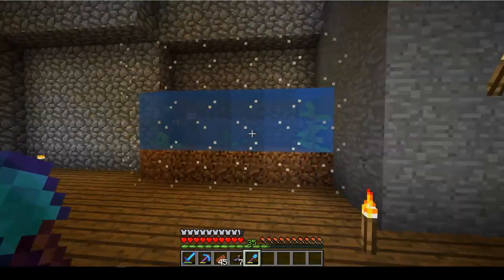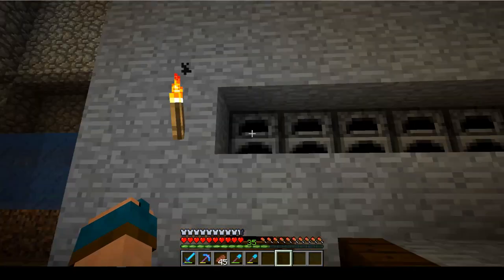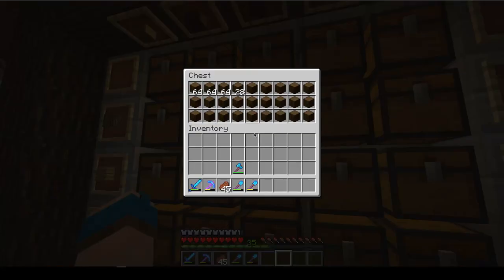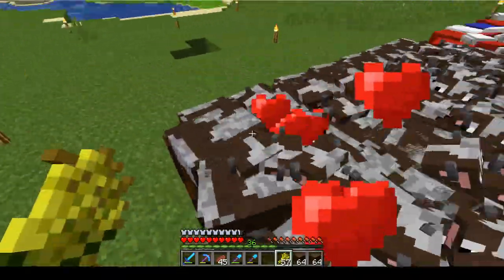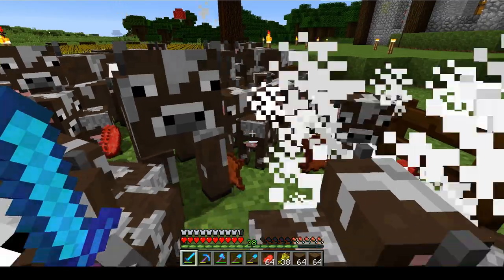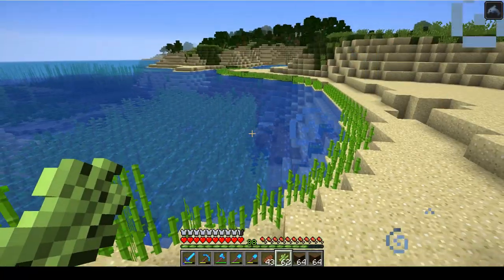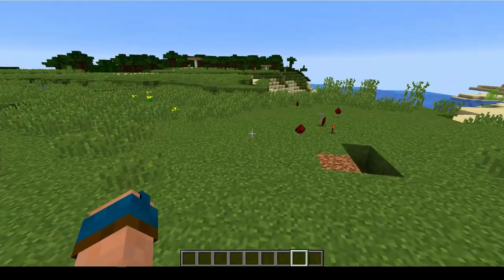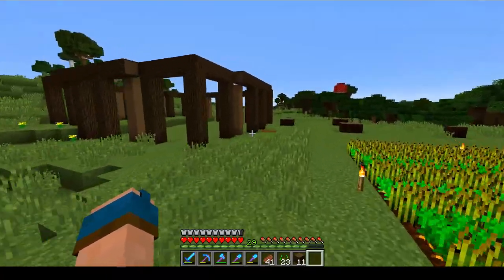Home #7 - Nethering | Minecraft 1.13 SSP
Today, we are making a house surrounding the nether portal to make the travel safer, as well as more aestetically pleasing.
HOME is a Minecraft Survival series in singleplayer, where the goal is to build up the world into a good-looking world, as best to my abilities.
HOME begun in 1.13-pre1.
Seed:
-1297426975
Resource Pack:
Home, as of #5: